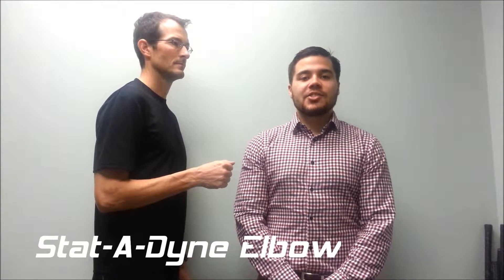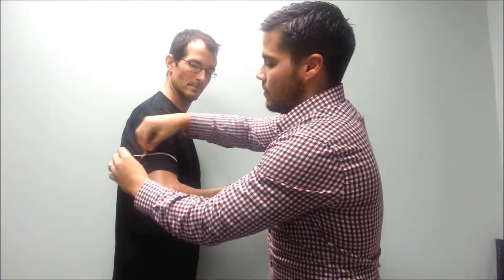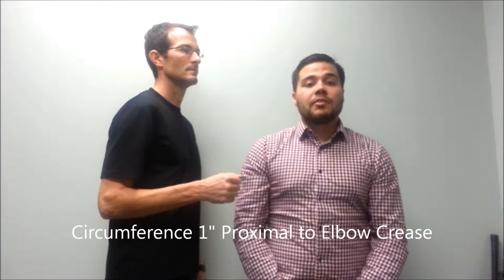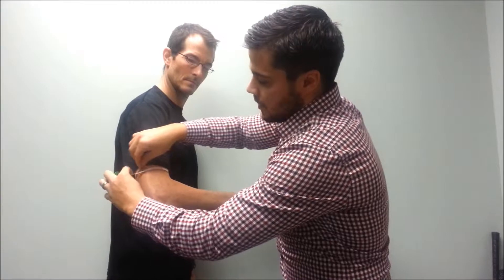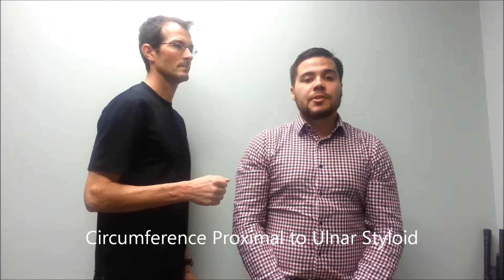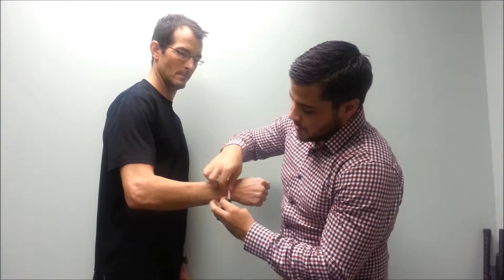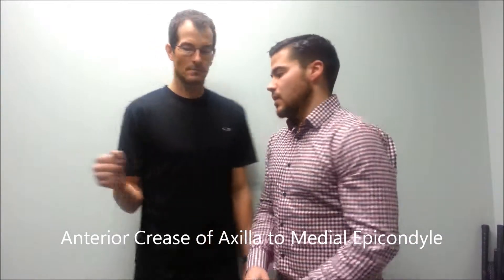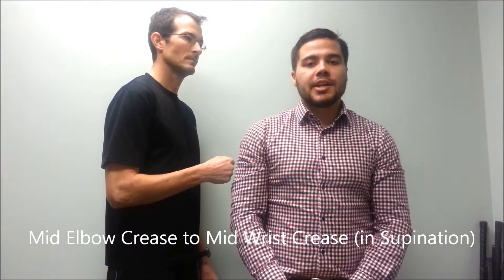How to Take Measurements for the Stat-A-Dyne Elbow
This video provides instructions on how to take measurements for the Stat-A-Dyne Elbow.